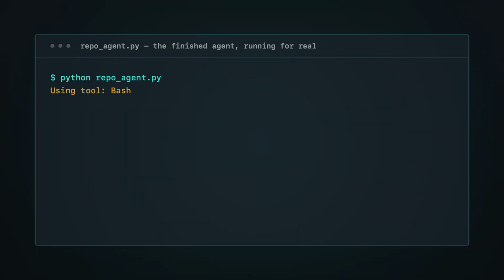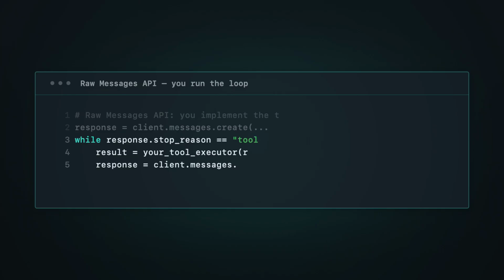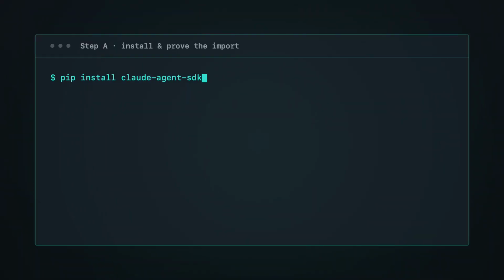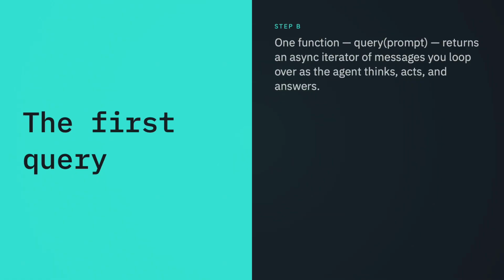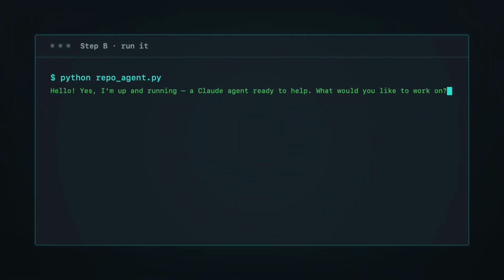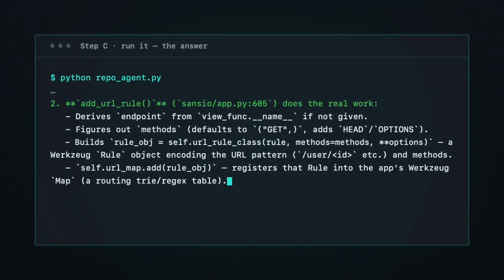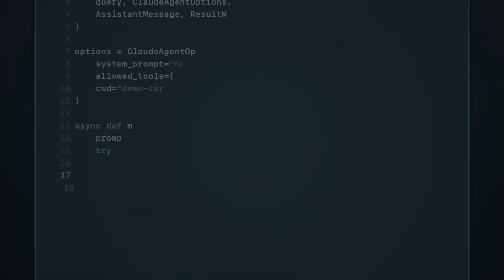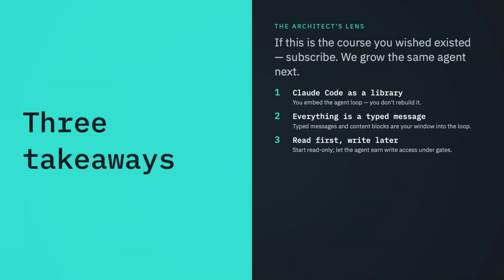The Claude Agent SDK: One Agent, Every Feature (Python)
You can read the Claude Agent SDK docs, or you can watch one real agent get built and run.

In Part 1 we type out repo_agent.py together — about thirty lines of Python — and point it at the actual Flask source on disk. It reads the real files and answers the question every Flask user has asked at least once: how does @app.route turn a decorator into a URL that calls your view function? Every terminal you see in this video is a real captured run, cited down to the file and line number.

Everything shown here was checked against the installed package (claude-agent-sdk 0.2.125) and a pinned Flask 3.1.3 checkout. Nothing on screen is mocked up.

This is Part 1 of a full, chaptered course. Part 2 grows the same agent — stateful sessions, built-in tools, permissions and gating, hooks, custom tools and MCP, subagents, and context management.

Chapters:
0:00 The agent, running for real
0:19 The question: how does @app.route become a URL?
0:36 What we build: repo_agent.py in ~30 lines
0:56 Without the SDK, you run the tool loop
1:19 With the SDK, the loop is handled
1:41 Step A — set up, and the rename trap
2:02 Install and prove the import
2:20 Step B — the first query
2:40 The smallest program that works
3:02 Fifteen-second async primer
3:22 Run it: the first real reply
3:41 Step C — give it a mission
4:17 Ask the question
4:35 Run it: the cited answer
4:53 Step D — watch the loop
5:15 The agent loop, drawn out
5:47 Make each tool call visible
6:05 The one line that surfaces it
6:19 Run it: tool calls live, and Bash refused
6:41 Three takeaways